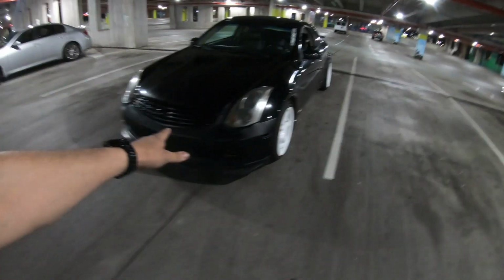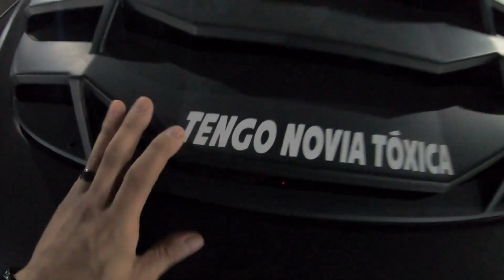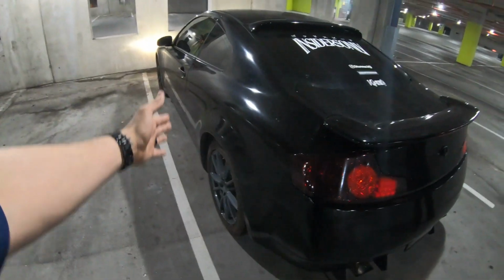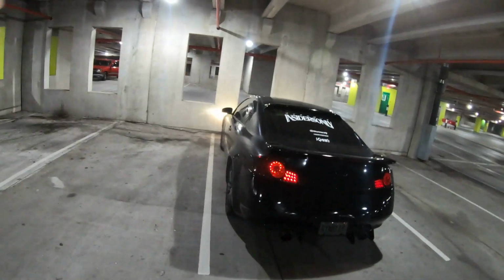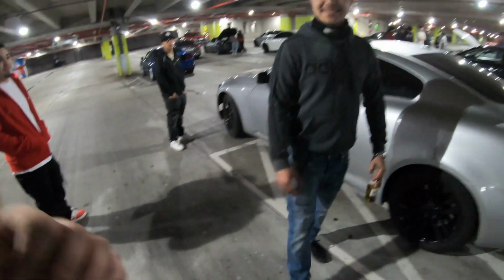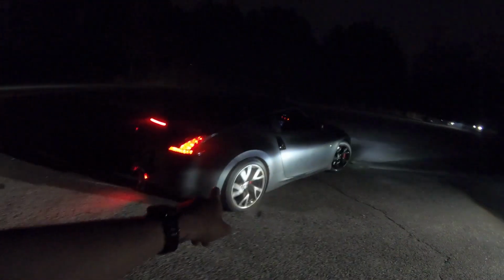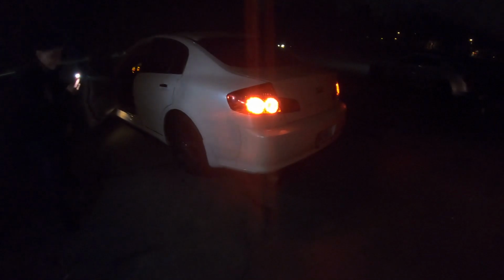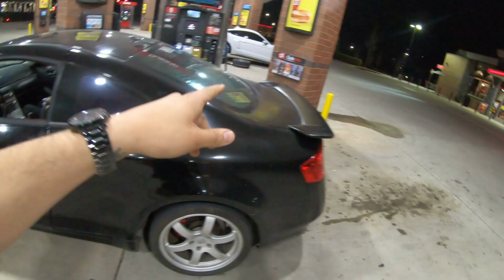PRIVATE SLIDING IN A HUGE LOT!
I was starting to receive a lot of questions about how to do donuts and where is a good place to practice so I got together with some people and put together a practice session.

Professional track drifting is an amazing sport that you typically only see the pros doing. I wanted to give beginners a chance to get the feel for their car and for me as well to get some practice time in for my first track day coming up soon!